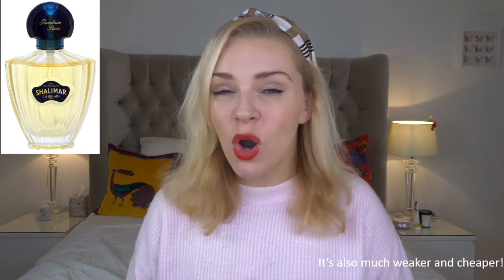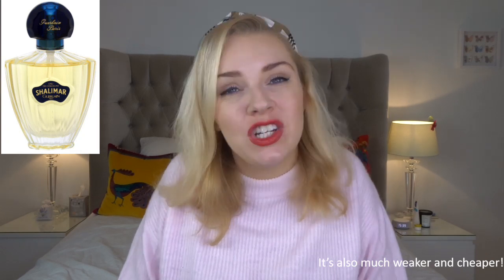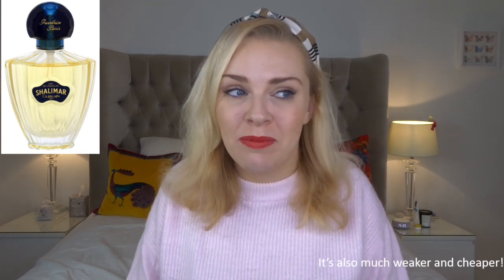GUERLAIN SHALIMAR PERFUME RANGE REVIEW | Soki London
Shalimar Souffle de Lumiere
Shalimar Souffle d’orange
Shalimar Initial

US:
Shalimar EDP
Shalimar EDT
Shalimar Parfum:
Shalimar Cologne
Eau De Shalimar:
Shalimar Souffle
Shalimar Souffle Intense
Shalimar Souffle d’orange
Shalimar Initial